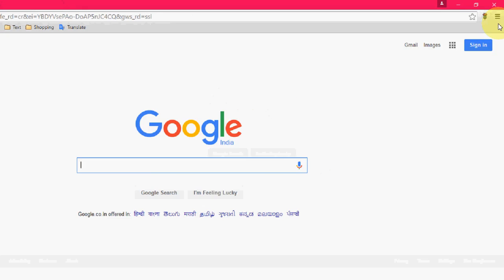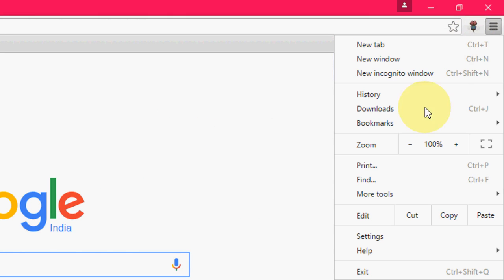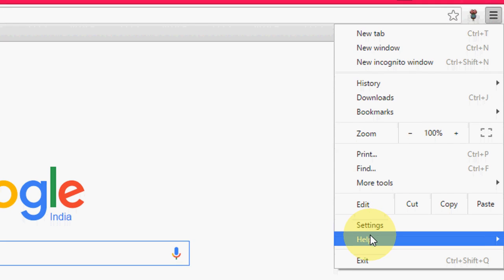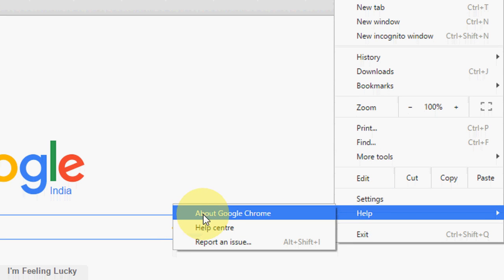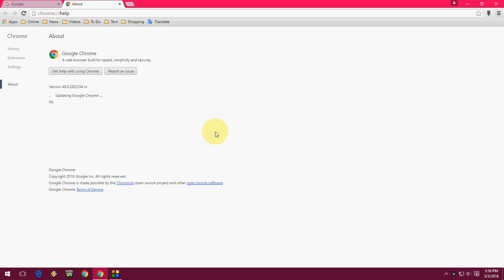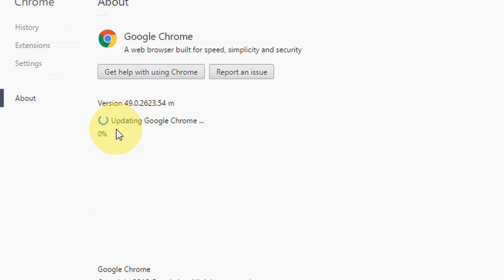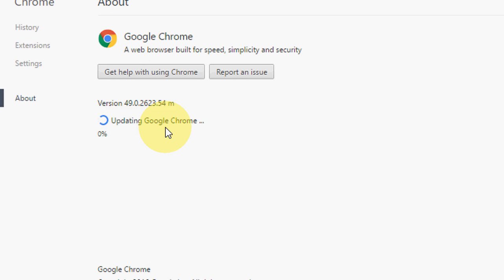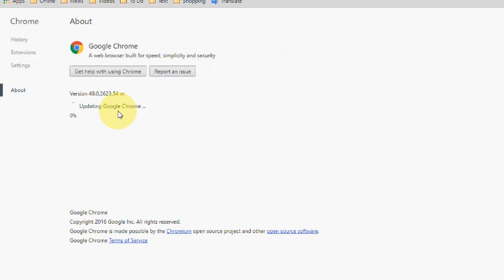How to Update Latest Version of Google Chrome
Update new version of chrome..